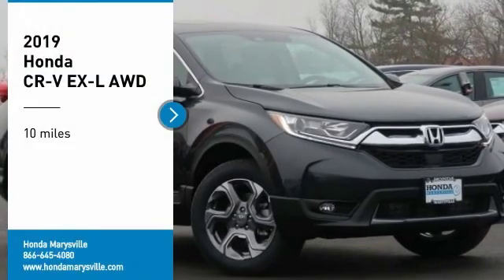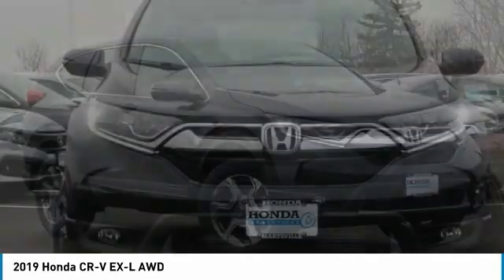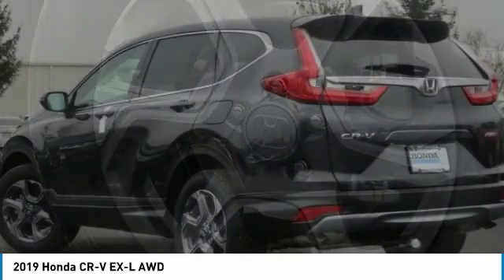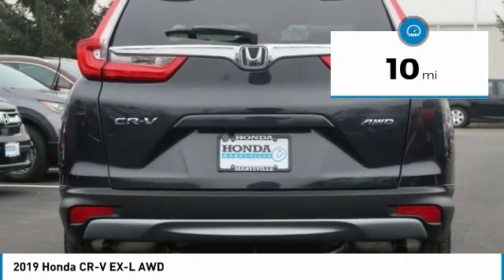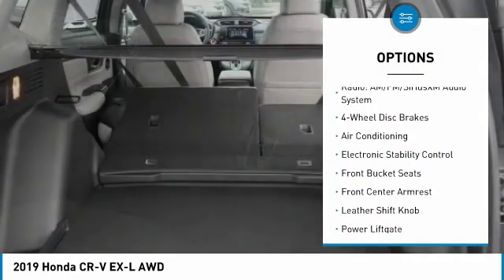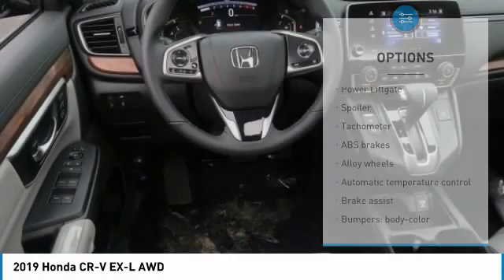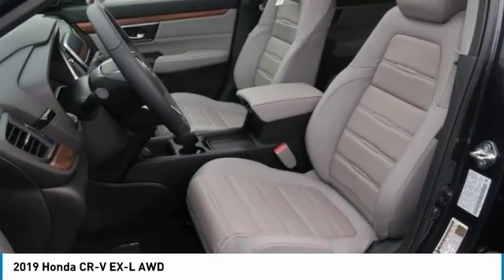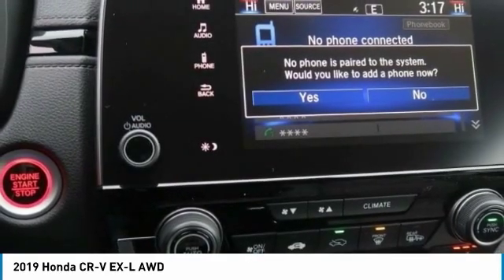2019 Honda CR-V Marysville, Dublin, Delaware, Worthington, Marion, OH KH600399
Gunmetal Metallic New 2019 Honda CR-V available in Marysville, Ohio at
2019 HONDA CR-V Marysville, OH
Stock# KH600399

Honda Marysville
640 colemans Crossing Blvd

Scores 33 Highway MPG and 27 City MPG! This Honda CR-V boasts a Intercooled Turbo Regular Unleaded I-4 1.5 L/91 engine powering this Variable transmission. Wheels: 18  Alloy, Valet Function, Trunk/Hatch Auto-Latch.

* This Honda CR-V Features the Following Options *
Trip Computer, Transmission: Continuously Variable w/Sport Mode, Tires: P235/60R18 103H All-Season, Tailgate/Rear Door Lock Included w/Power Door Locks, Systems Monitor, Strut Front Suspension w/Coil Springs, Steel Spare Wheel, Speed Sensitive Variable Intermittent Wipers, Sliding Front Center Armrest and Rear Center Armrest, Side Impact Beams.

You've earned this- stop by Honda Marysville located at 640 colemans Crossing Blvd, Marysville, OH 43040 to make this car yours today!